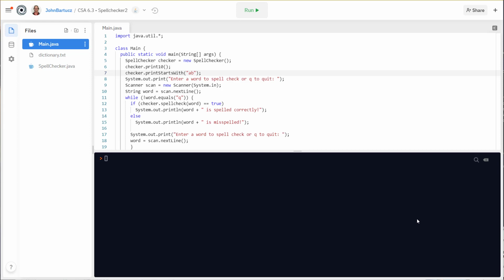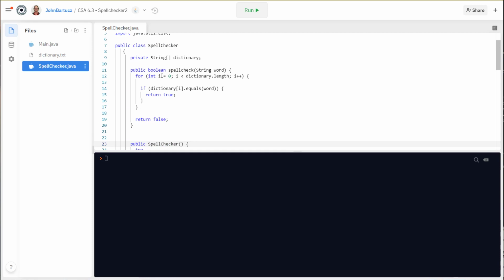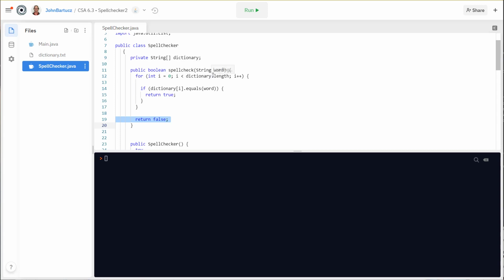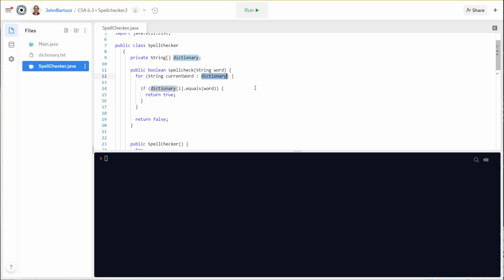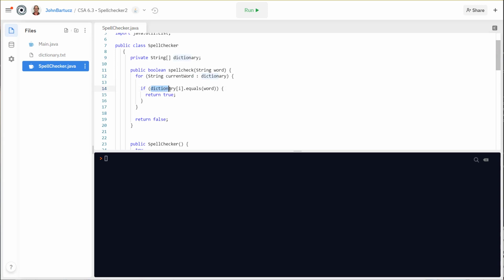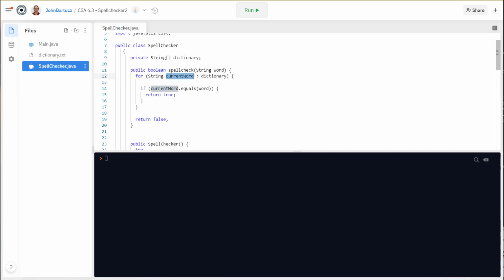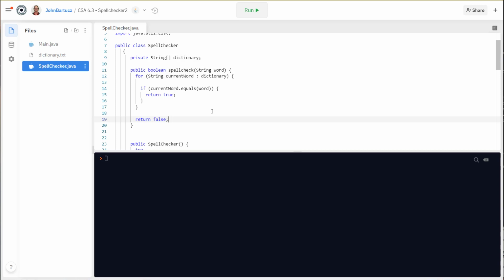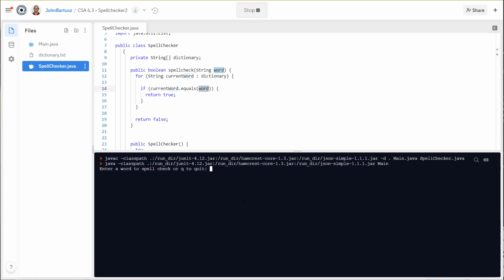CSA 6.3 Spellchecker2 - Enhanced For Loops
CSAwesome 6.3 Spellchecker2 - Enhanced For Loops